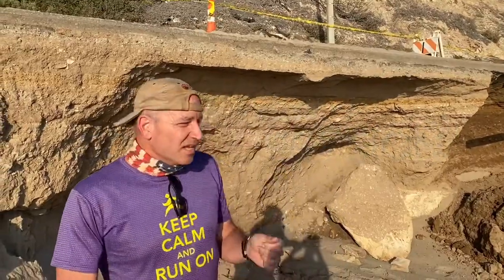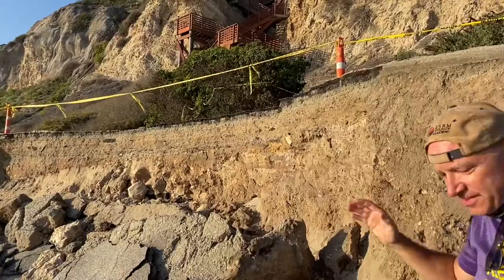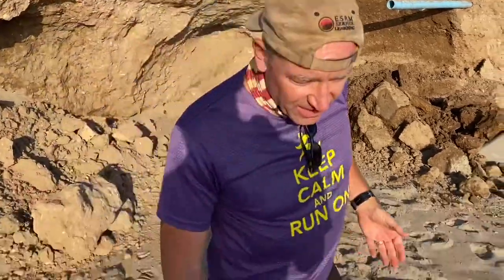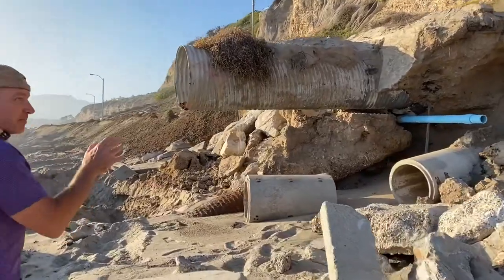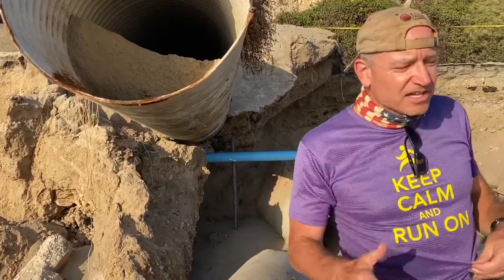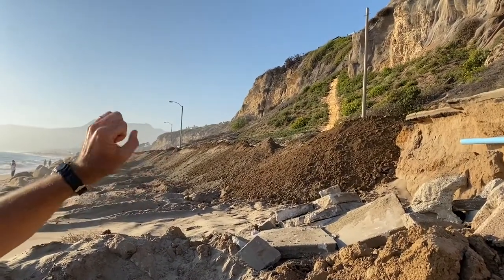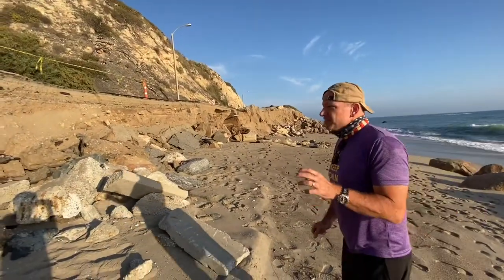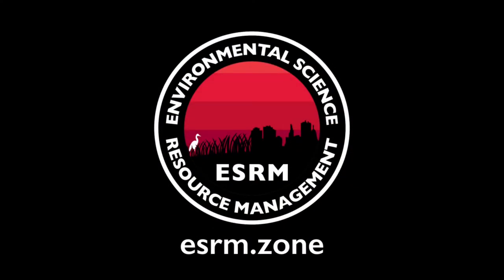Coastal Erosion at Westward Beach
Reduced sand supply thanks to coastal development has merged with sea level rise and altered intensity and frequency of storm-driven waves have all conspired to erode the coastal fringe along this section of the Malibu Coast.

This segment of the Westward Beach Access Road between Sunsets Restaurant and Point Dume was severely eroded the week prior to this filming (6pm on August 29, 2021).